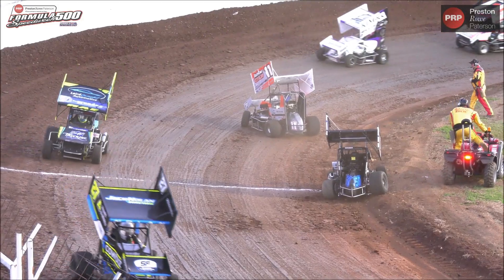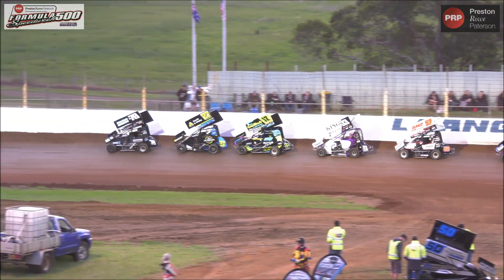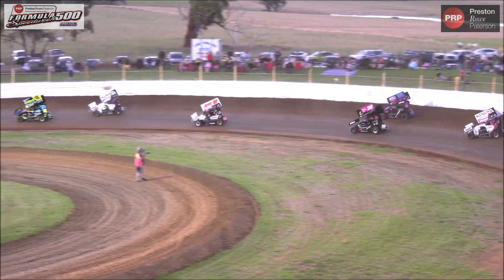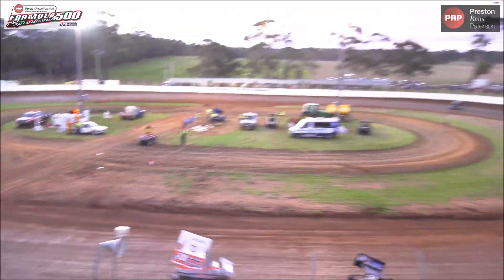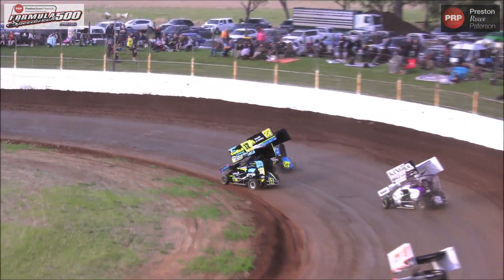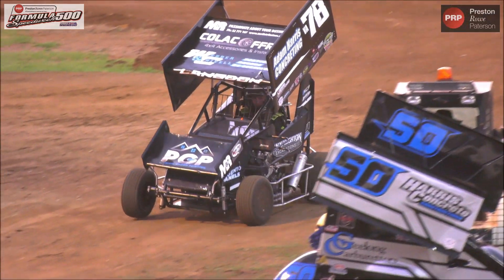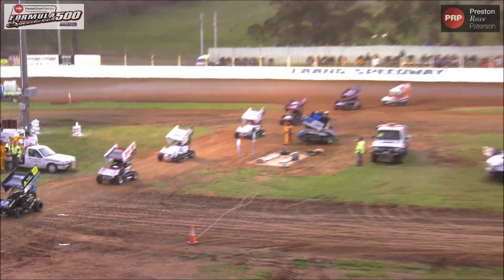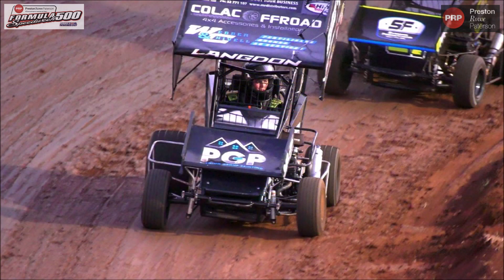Formula 500 Speedweek rd2 B-Main 2 Final Laang Speedway 28-12-2023